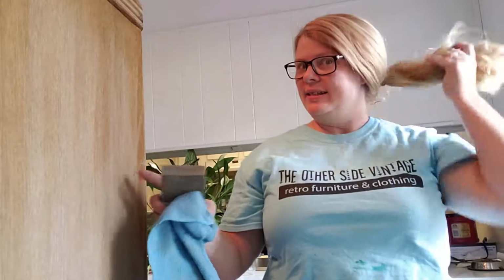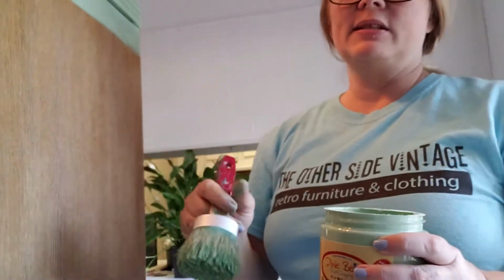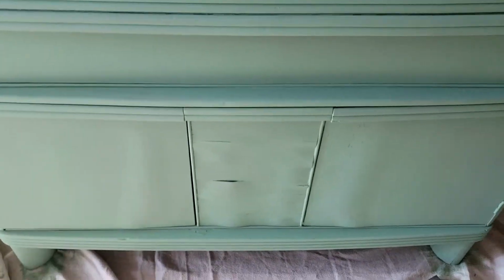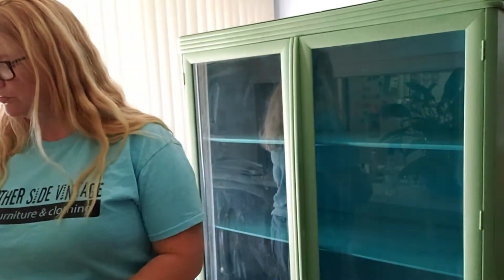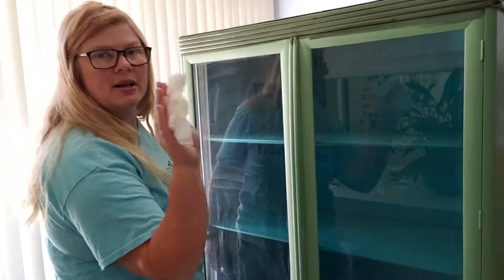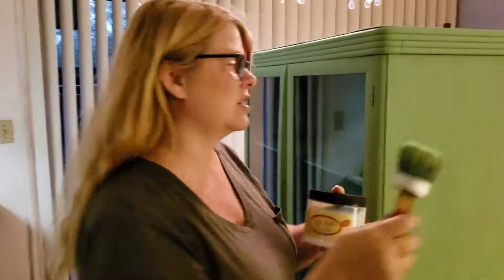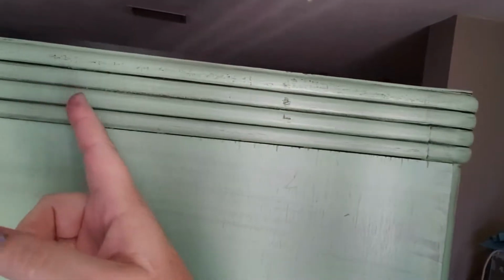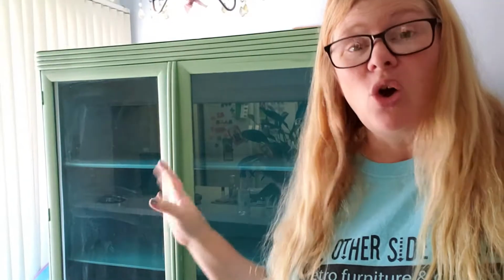How To Paint a Display Cabinet with Chalk Paint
Fun time hand painting this Vintage Display Cabinet with Dixie Belle Mineral Chalk Paints.